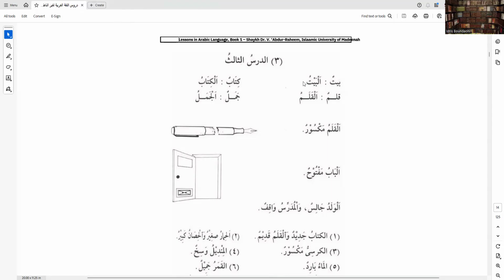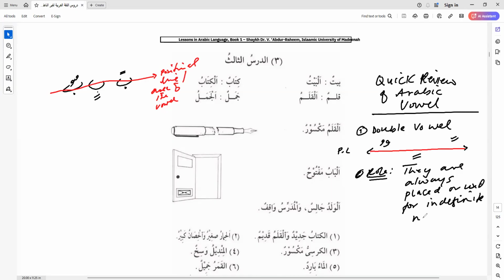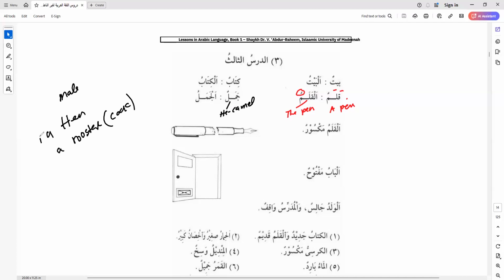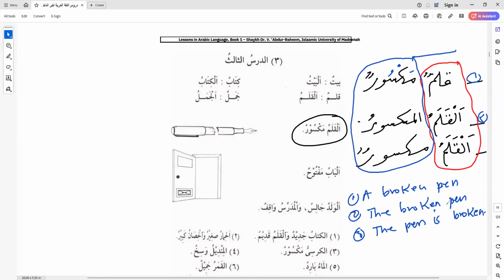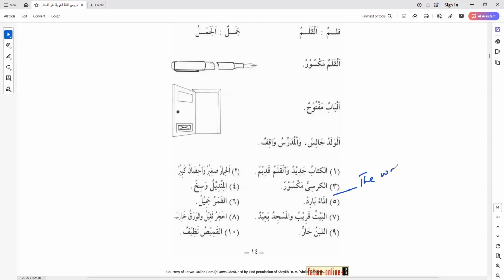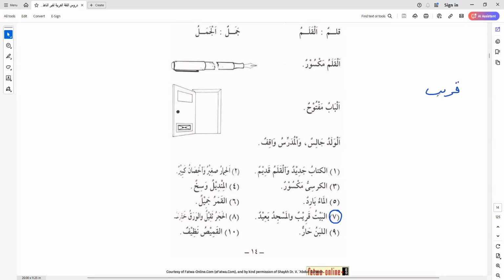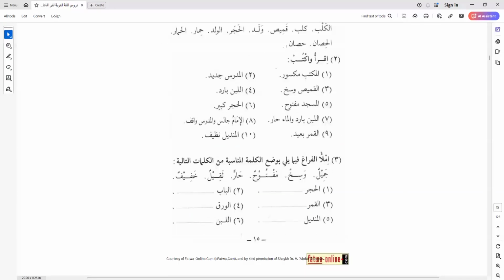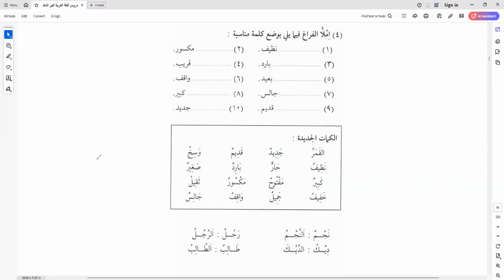دروس اللغة العربية لغير الناطقين بها| الجزء الأول | Dr. Idris Boundaoni |Lesson 3 Part 1|Book 1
Learn about adjectives, articles (definite and indefinite article) and use of complements in Arabic. # Medina Arabic Book 1